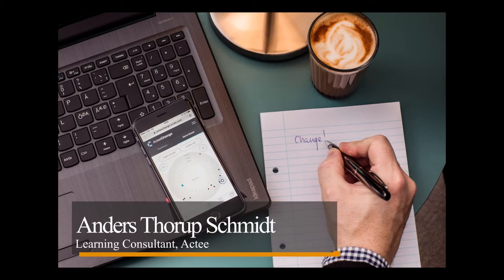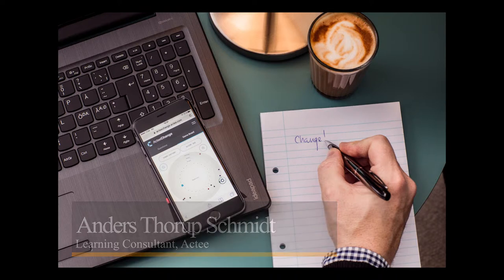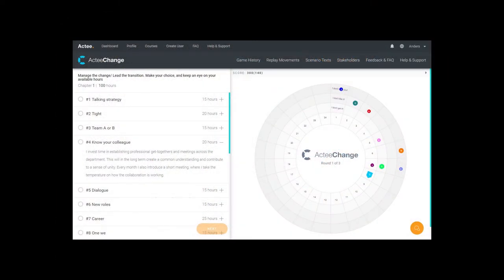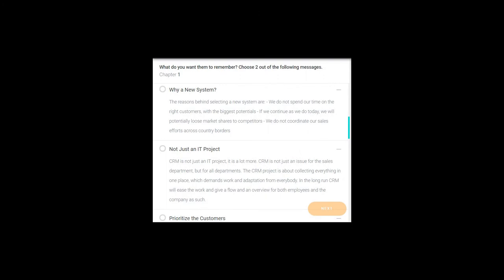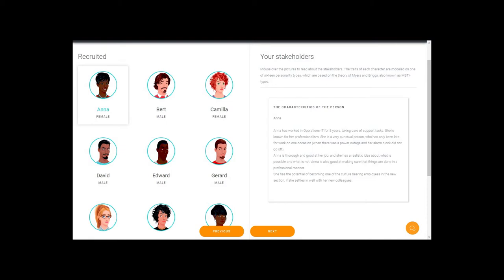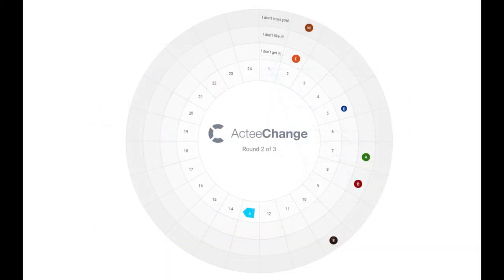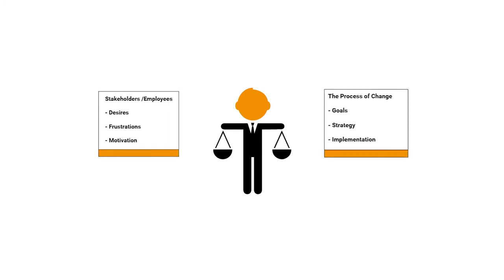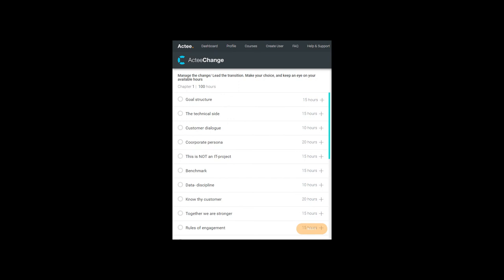ActeeChange - How to Play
This is an instruction video for our ActeeChange games. These simulation games are tools for change managers who wish to broaden their theoretical horizon in a fun and engaging way.